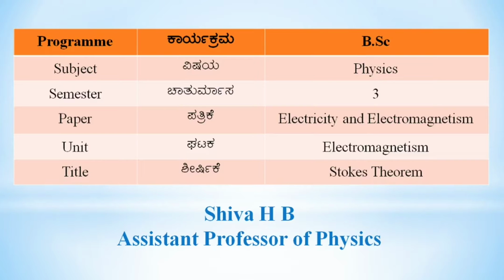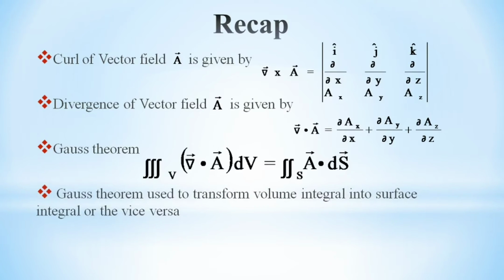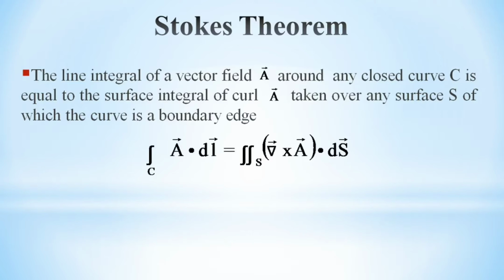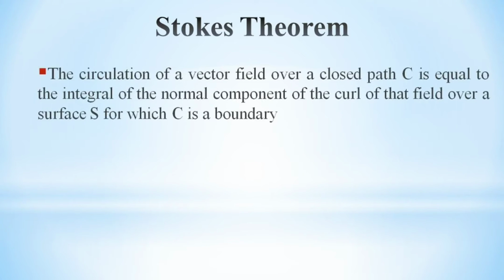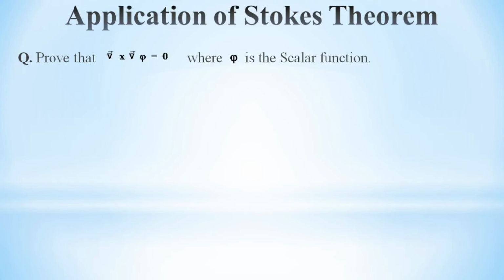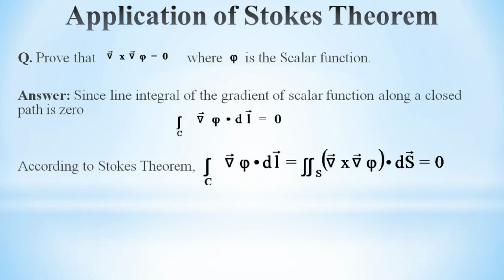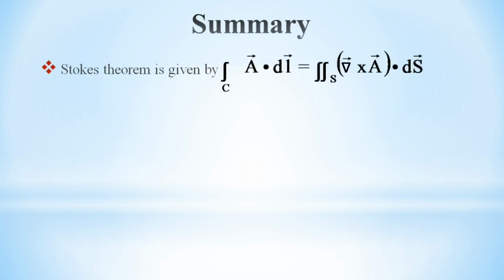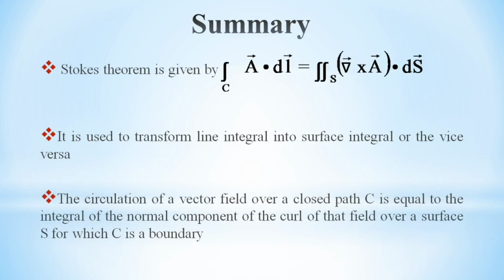Lecture 5: Electromagnetism - Stokes Theorem